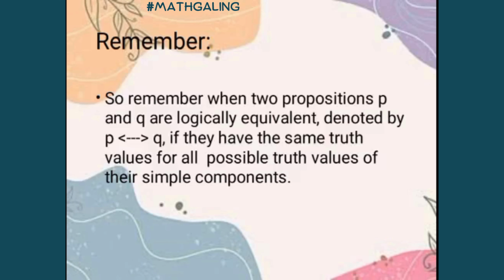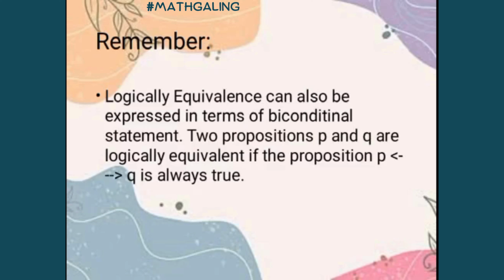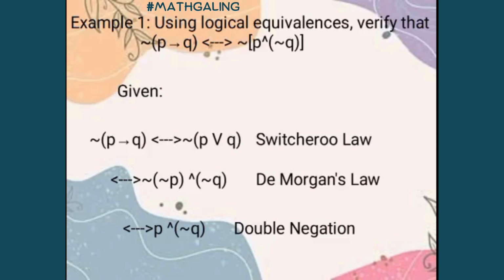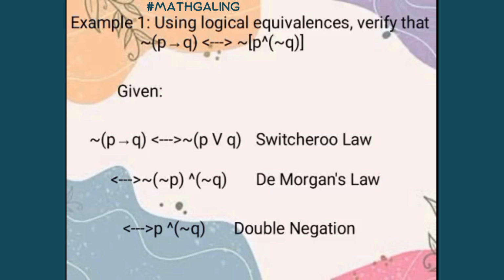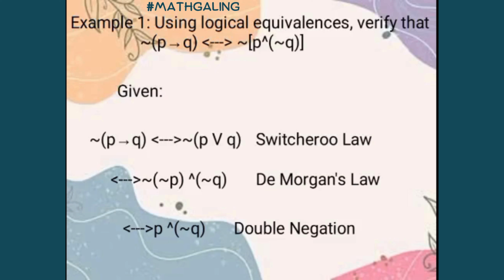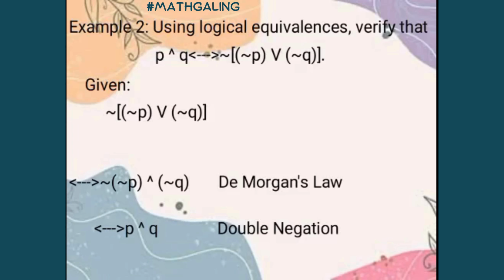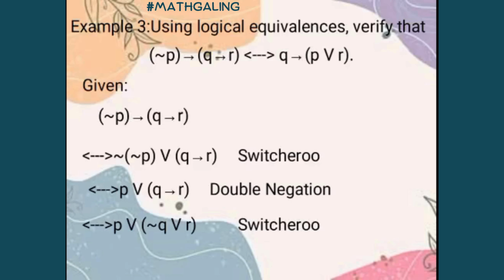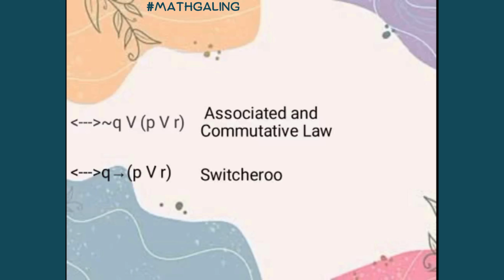Quarter 2 Week 9. 1 Lesson 39 Logical Equivalence and Conditional Propositions